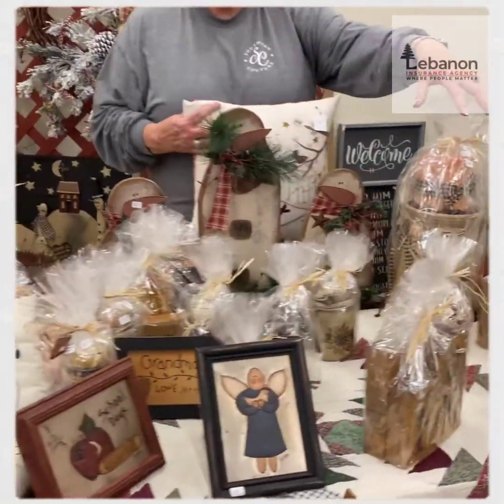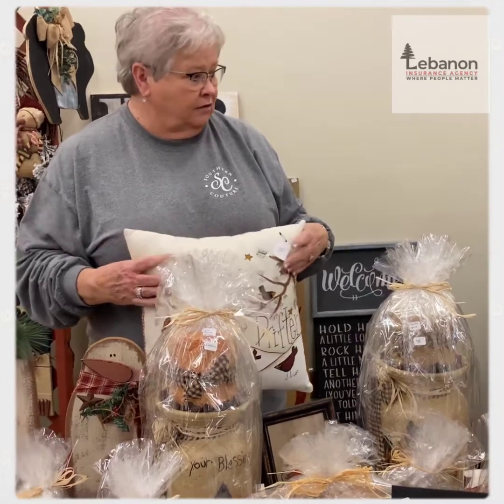Southwest Virginia Local Artisan Showcase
Celebrating local artisans in Southwest Virginia. This video focuses on the talented Barb Allen.